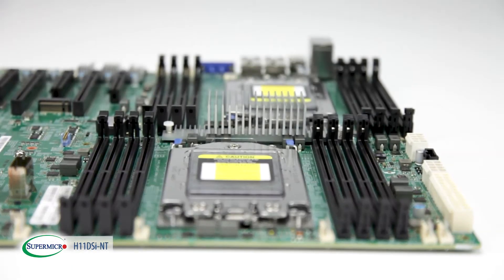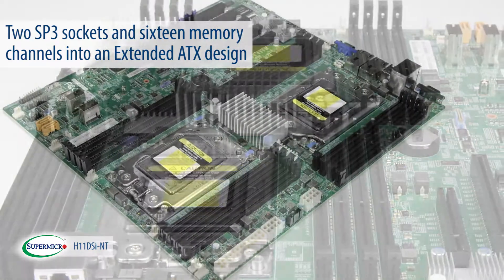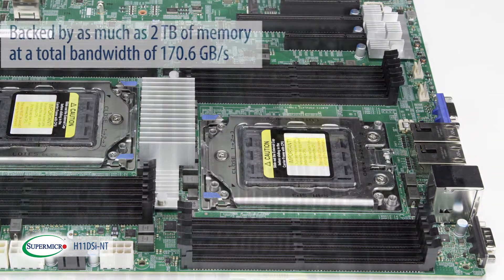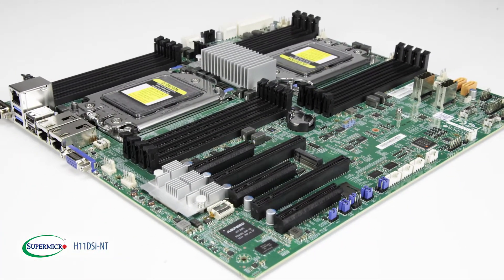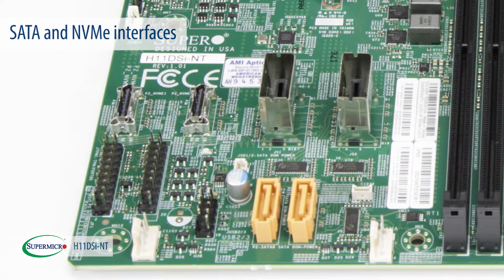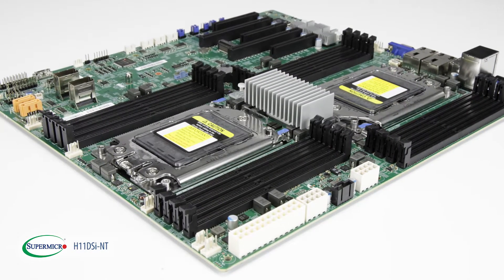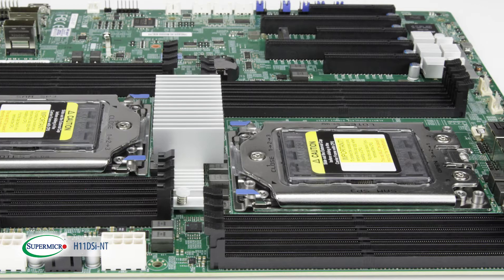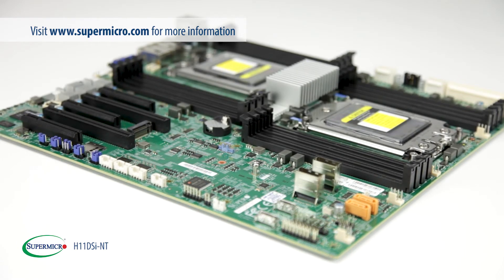Supermicro SuperMinute: H11DSi-NT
One of the very first motherboards released for AMD’s revolutionary EPYC processors, this groundbreaking product packs two massive SP3 sockets and sixteen memory channels into an Extended ATX design.